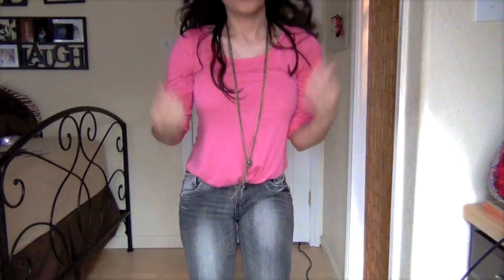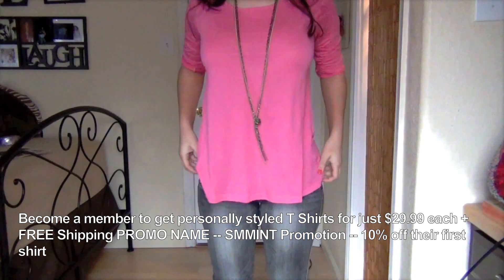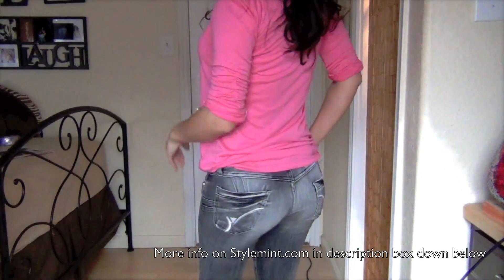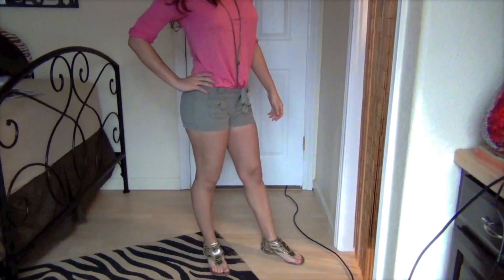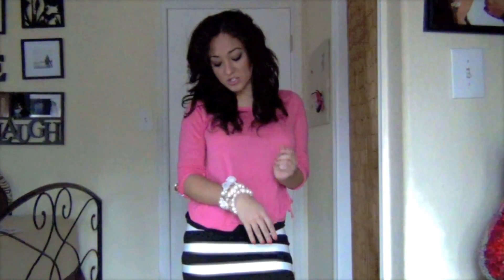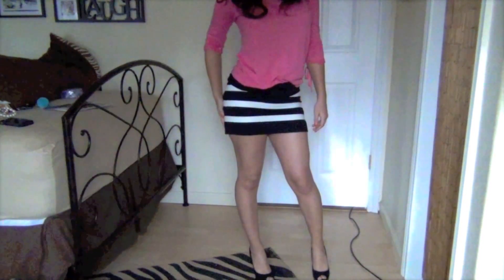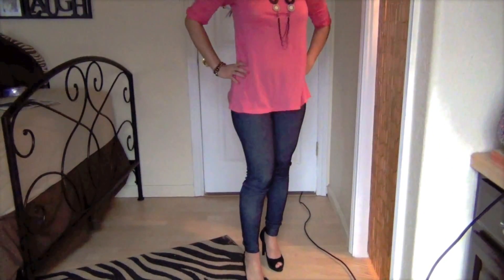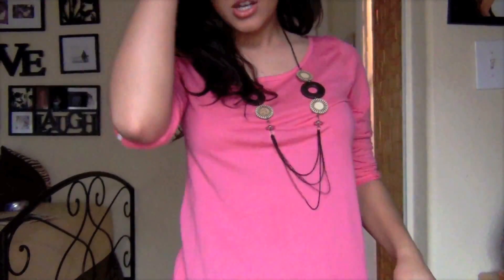How to style a shirt in many ways!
How to style a shirt in many ways! Hope you ladies like it! Got the Clothing from Stylemint.com